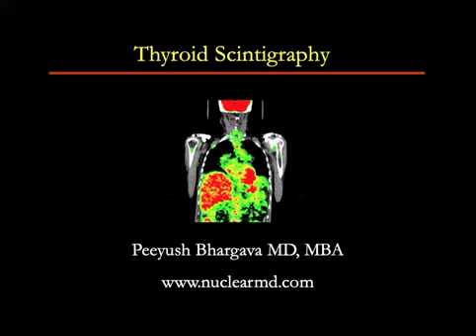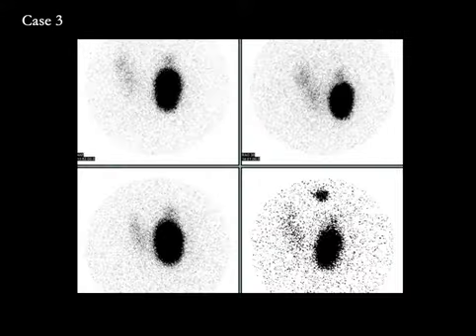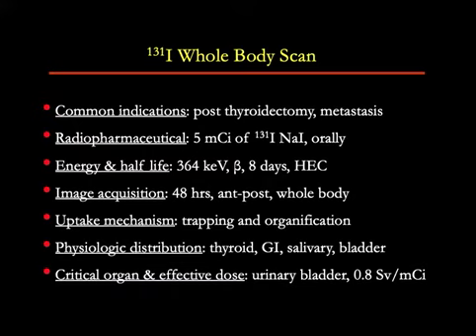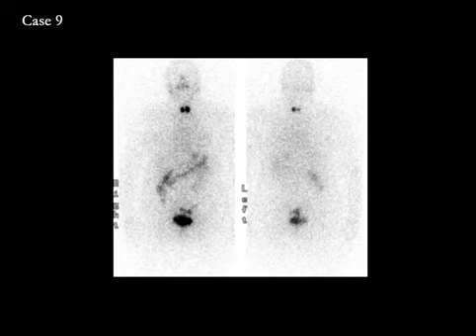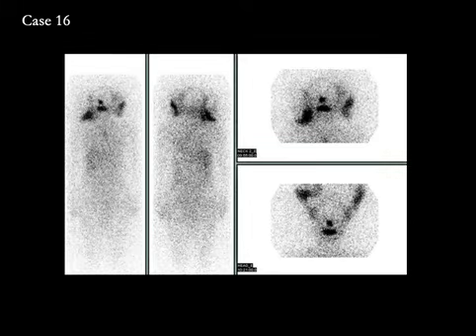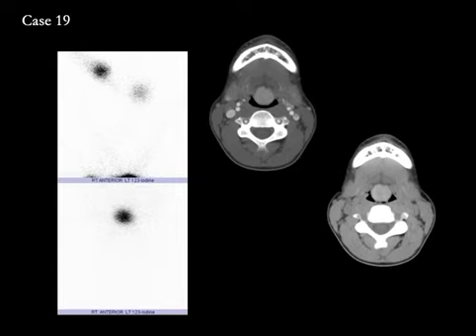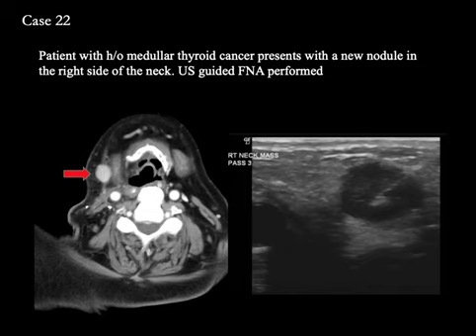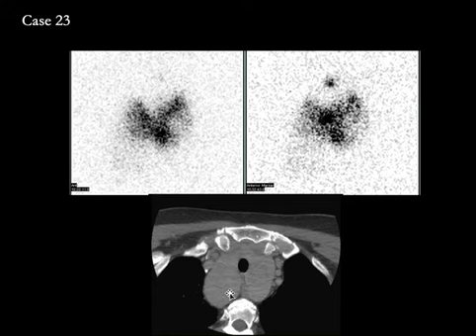Thyroid Scan Teaching File from Nuclear Medicine Handbook